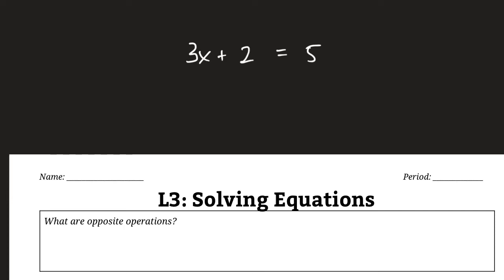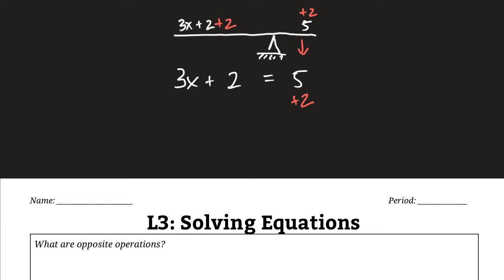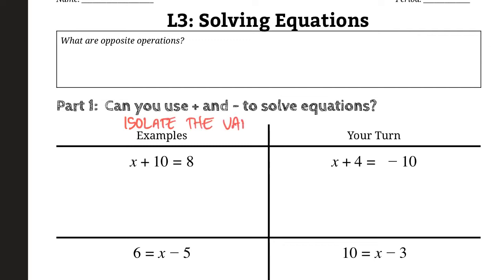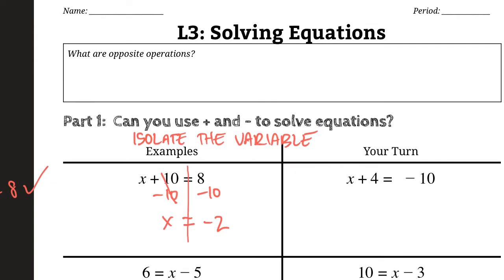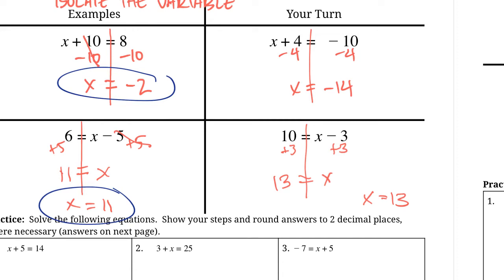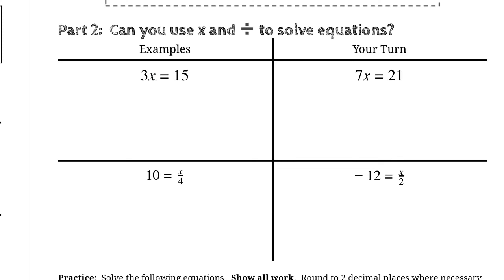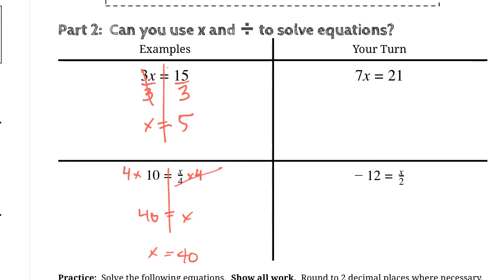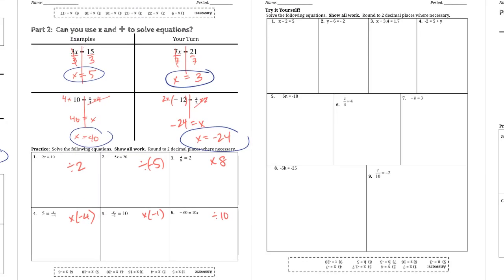Solving 1-Step Equations